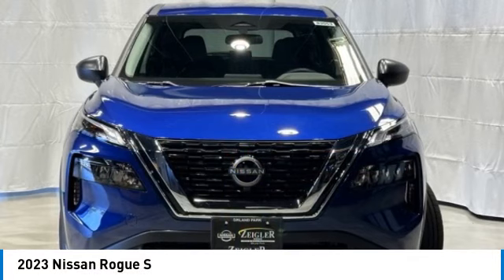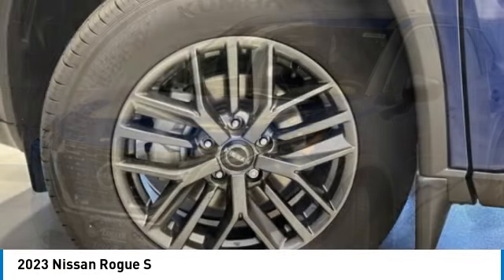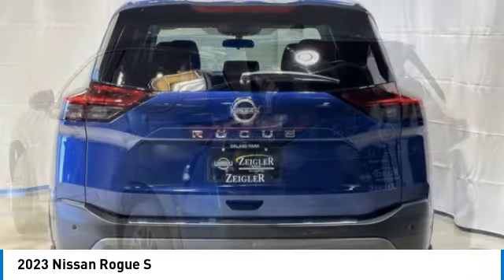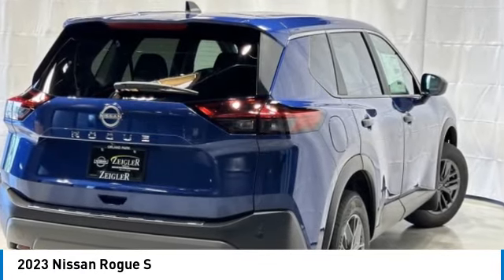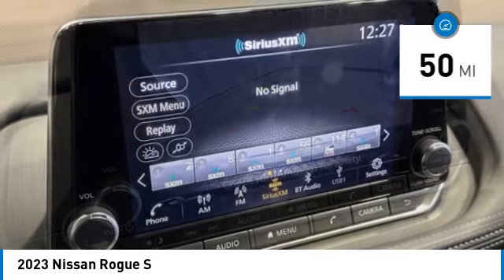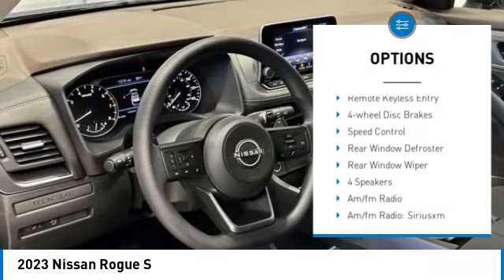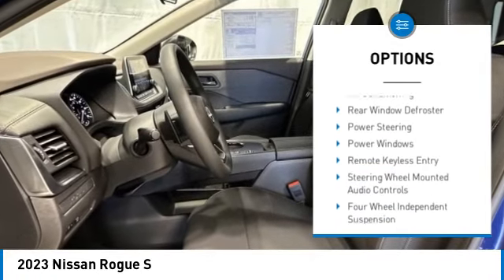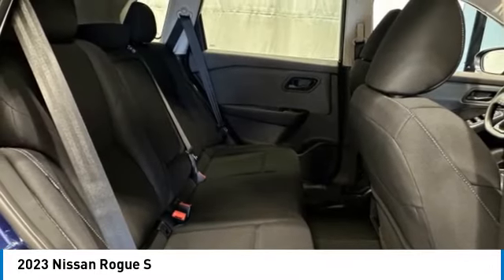2023 Nissan Rogue 83553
2023 Nissan Rogue S

COMPLETE 100% OF YOUR PURCHASE ONLINE AND WE WILL DELIVER THE CAR TO YOUR HOME/BUSINESS! Recent Arrival! Caspian Blue Metallic 2023 Nissan Rogue S FWD CVT with Xtronic 1.5L I3 Turbocharged DOHC 12V LEV3-ULEV50 201hp **REAR VIEW CAMERA, **ALLOY WHEELS, **HANDS FREE BLUETOOTH, **APPLE CAR PLAY, 8 COLOR TOUCH SCREEN DISPLAY, STREAMING AUDIO, ANDROID AUDIO, BLIND SPOT WARNING, LANE DEPARTURE WARNING, TIRE PRESSURE MONITORING. 30/37 City/Highway MPG